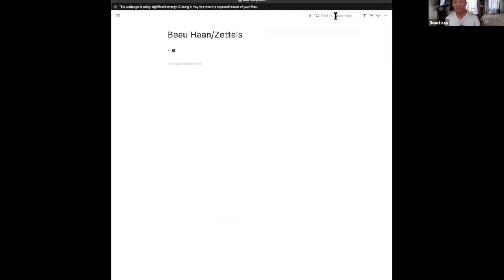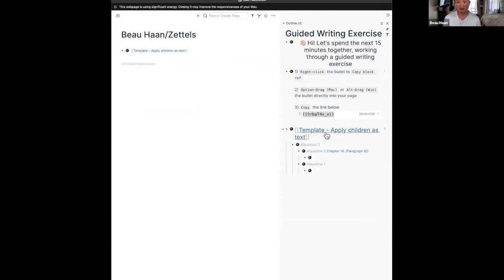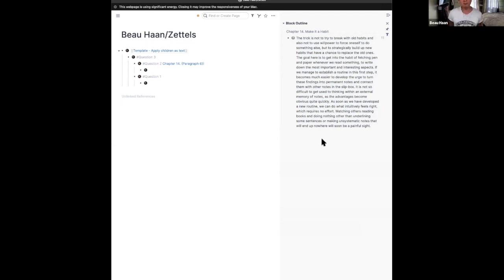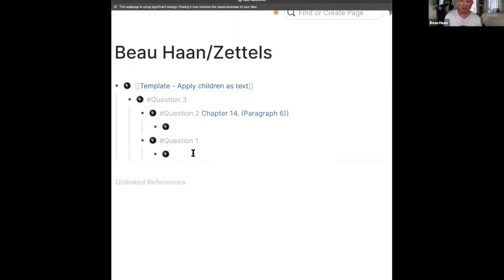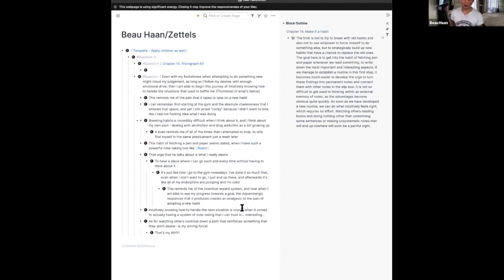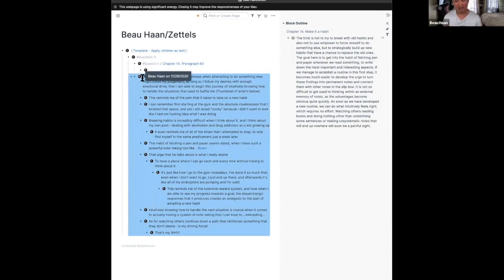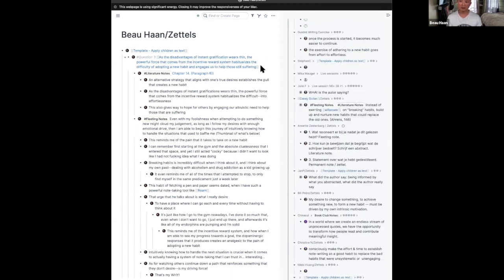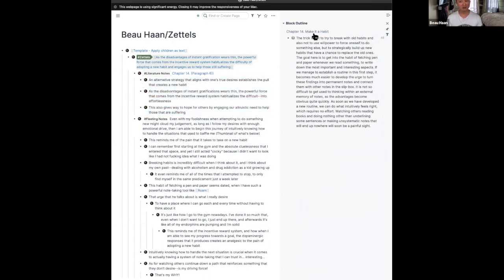Book Club Live Session 5 - Live Zettel Demonstration with Beau Haan